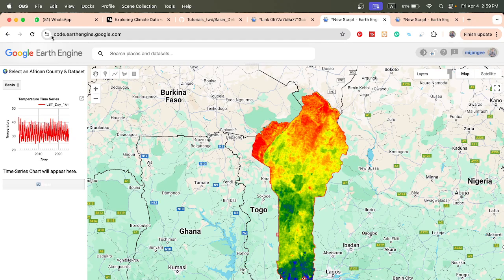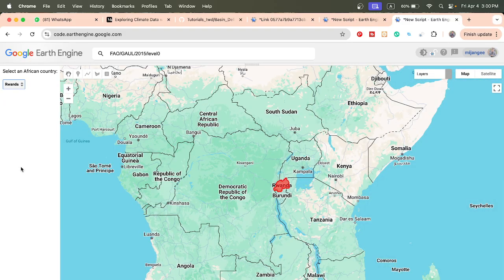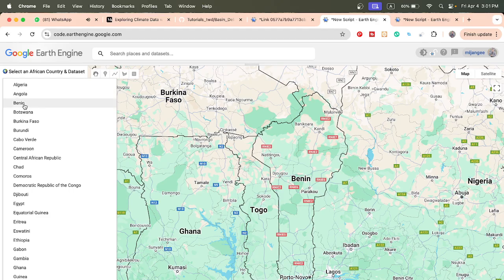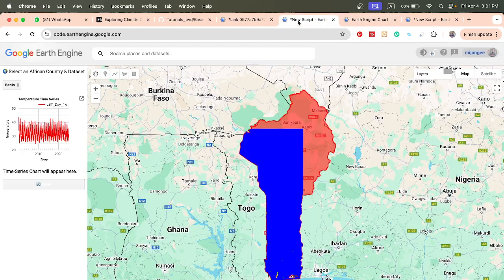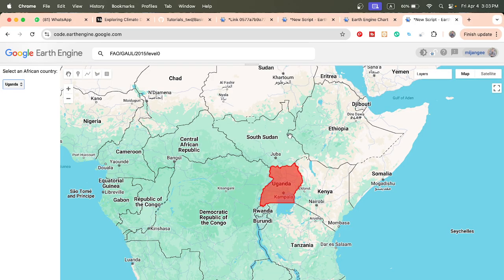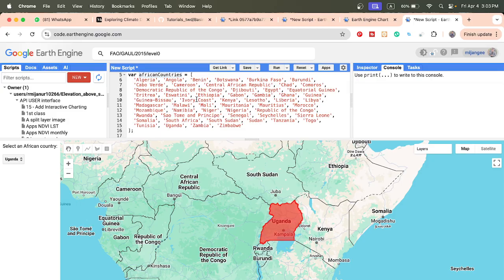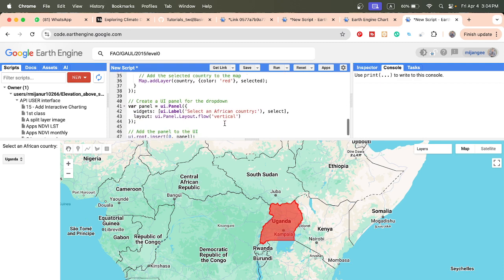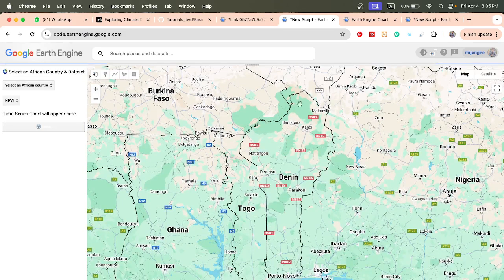Interactive GEE App to Explore African Deforestation, NDVI, Temperature & More